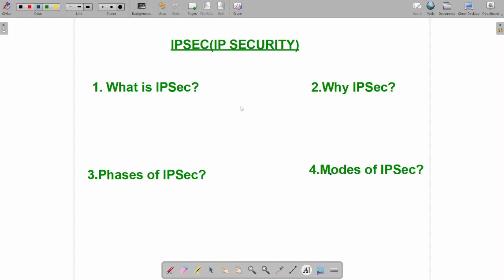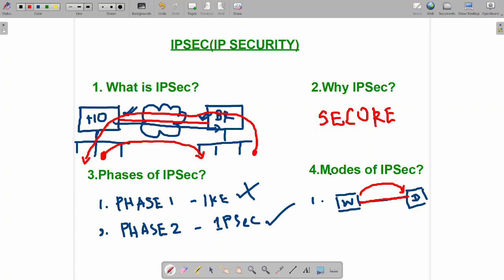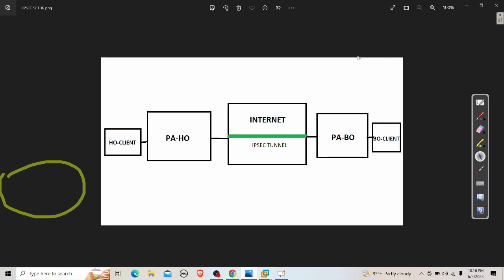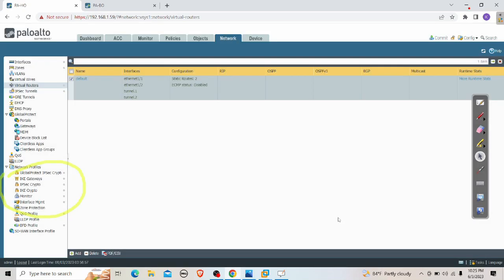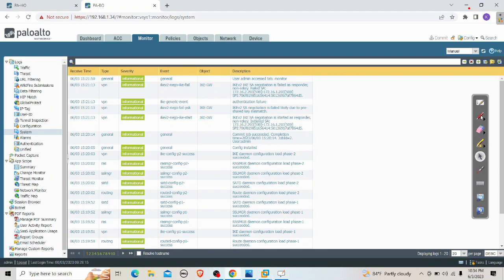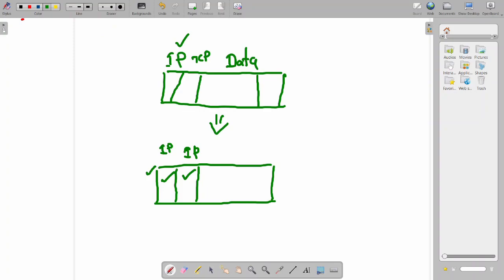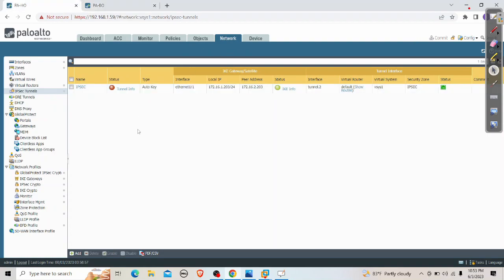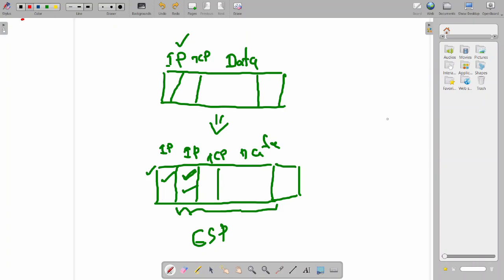Palo Alto IPSec Configuration - PSK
This demonstration explains how to configure Palo Alto IPSec tunnel using Pre-shared key, and also some of basics are explained.